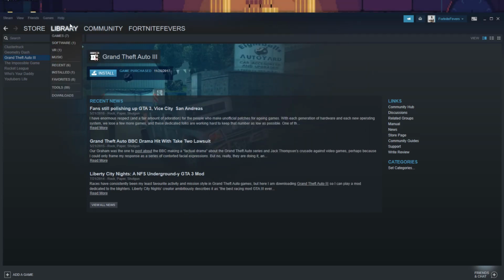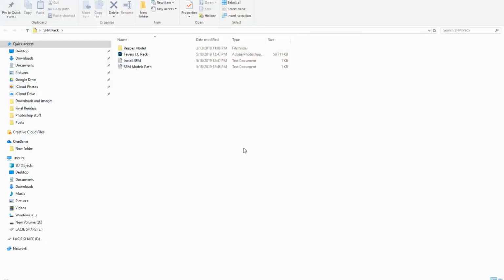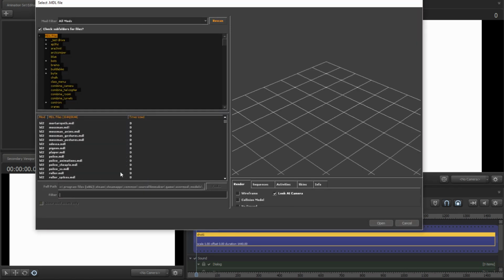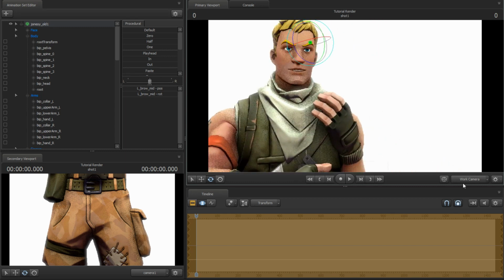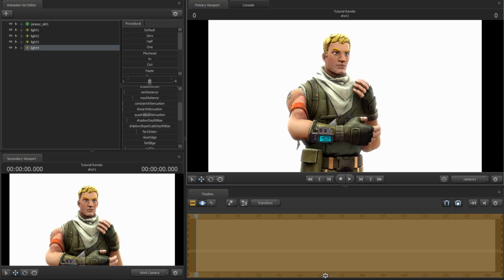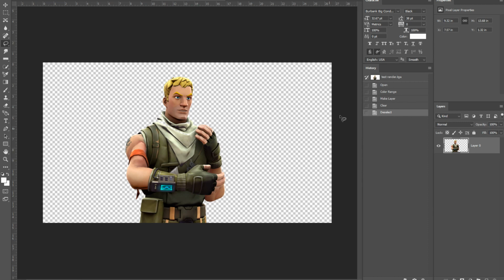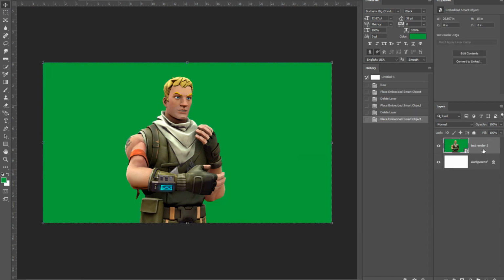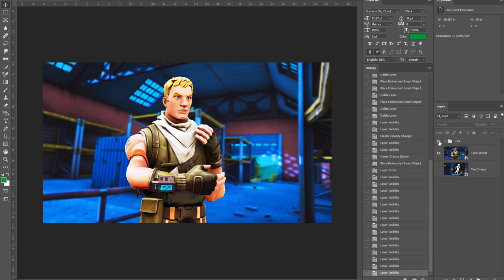How to make renders in SFM!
SFM Starter Pack!

I was too lazy to edit this sorry

If you want to ask questions comment